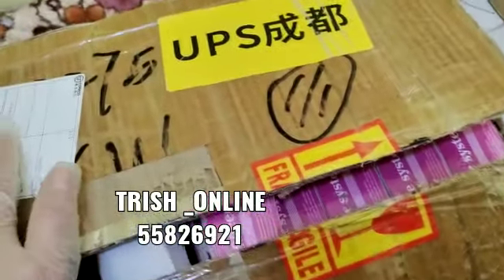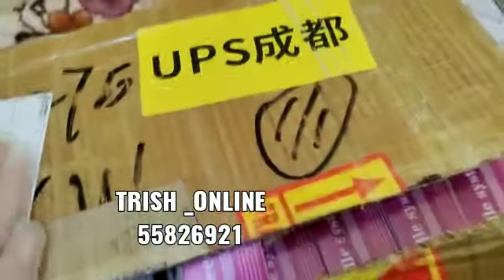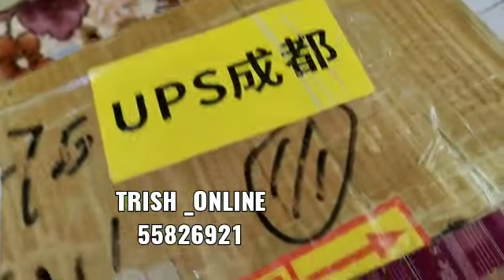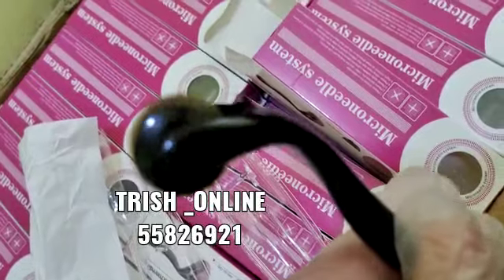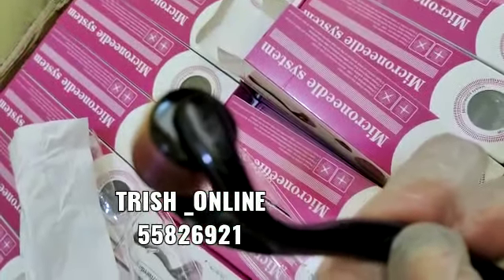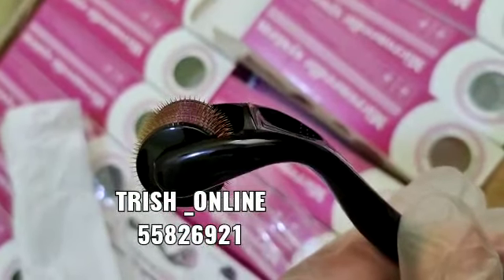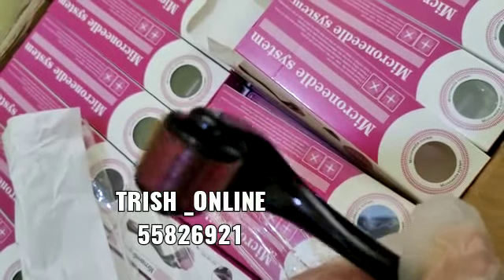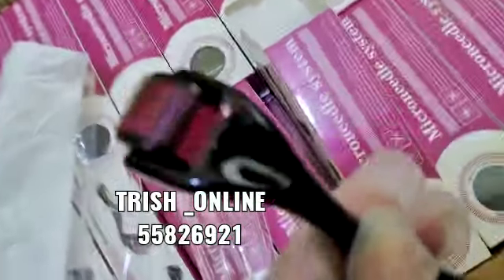🔝🆙❤️DERMA ROLLER TITANIUM VERY HIGH QUALITY ORIGINAL ✅✅✅ ROLLER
❤️New stock arrived 🆙🆙🔝
derma roller titanium
Kuwait ❤️❤️❤️